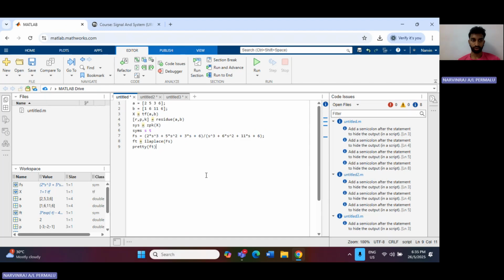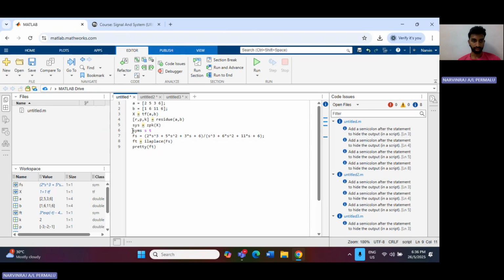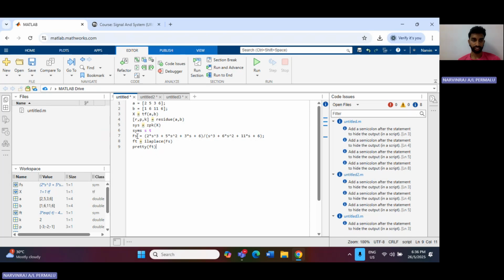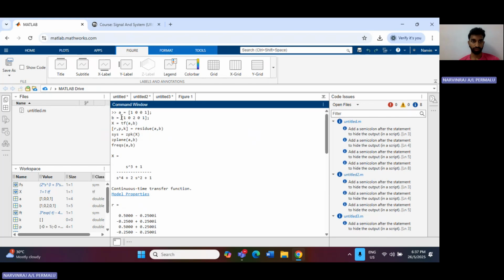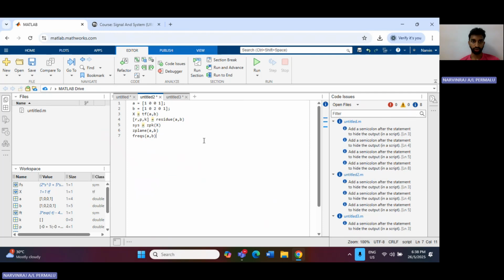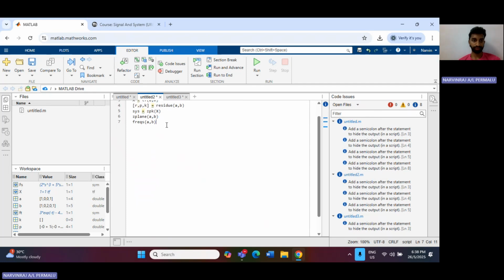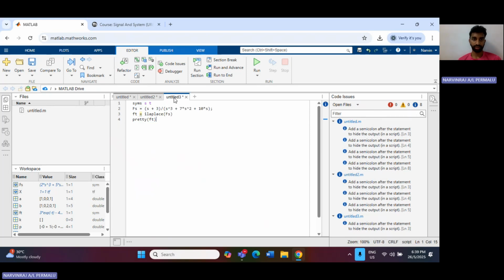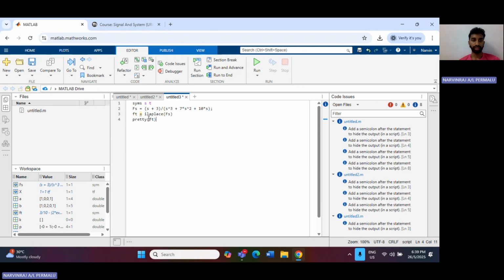EMK21803 LAB 4 (4.1A, 4.2A, 4.3A)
NARVINRAJ A/L PERMALU
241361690